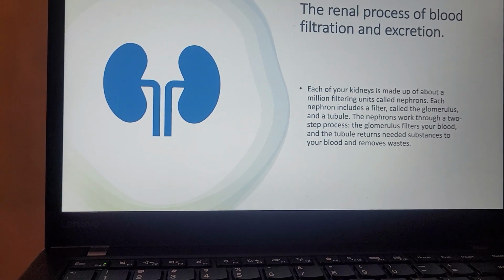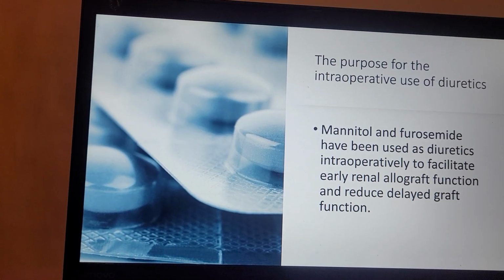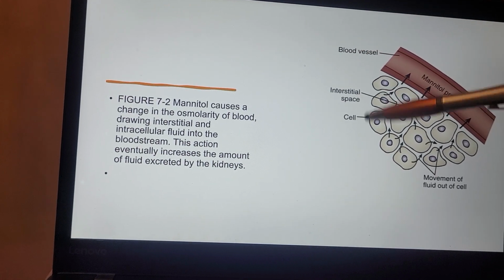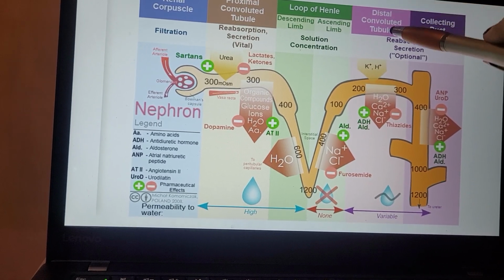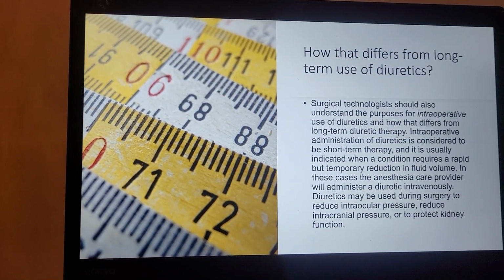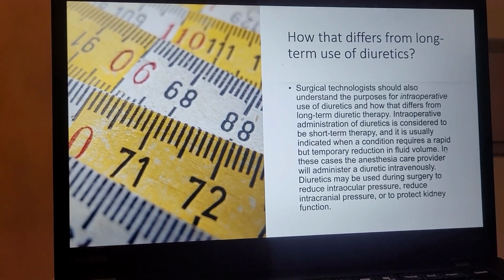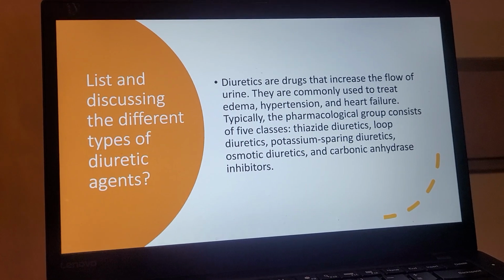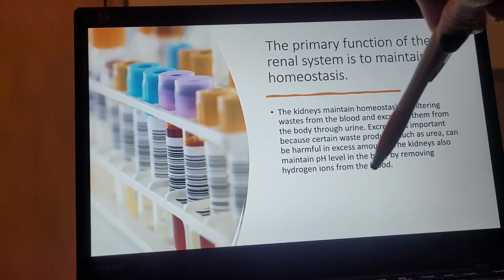Unit 4 Instructional video of the renal system.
Aura Soto Unit 4